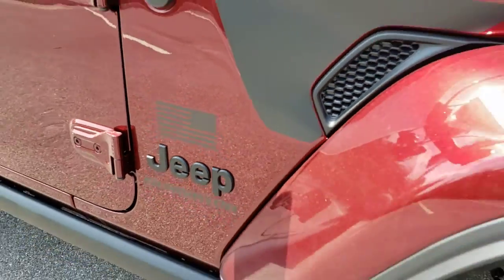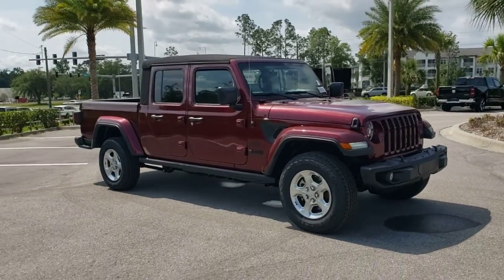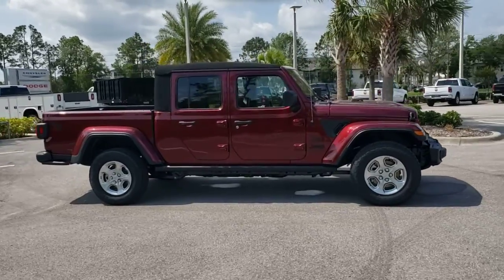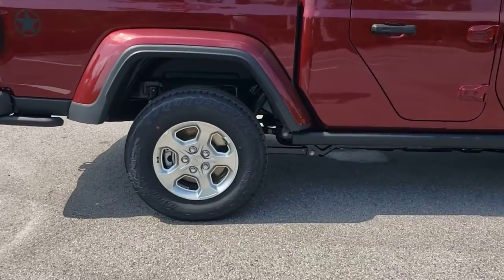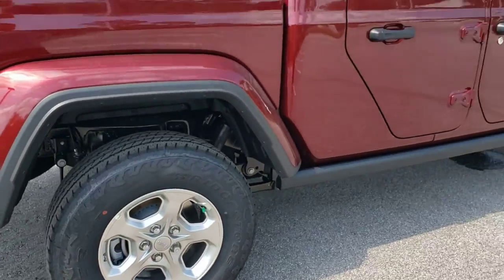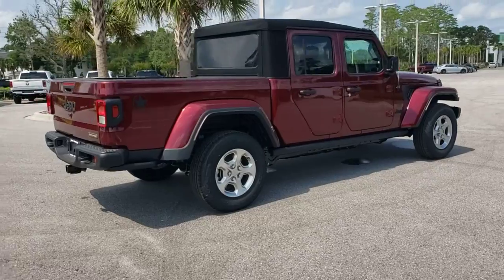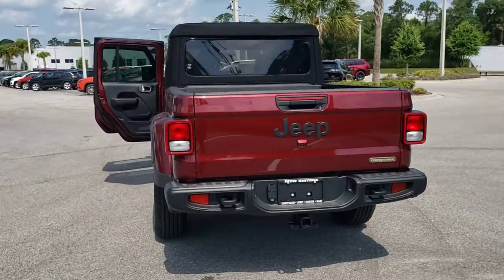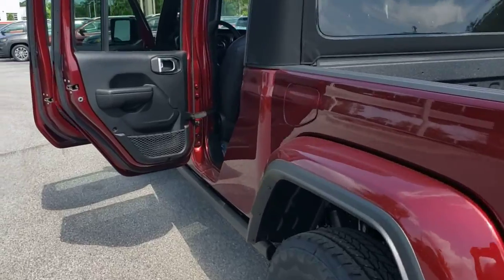2021 Jeep Gladiator New Smyrna Beach, Port Orange, Daytona Beach, Deltona, Sanford, FL L556690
Snazzberry Pearlcoat New 2021 Jeep Gladiator available in New Smyrna Beach, Florida at New Smyrna Chrysler. Servicing the Port Orange, Daytona Beach, Deltona, Sanford, FL area.